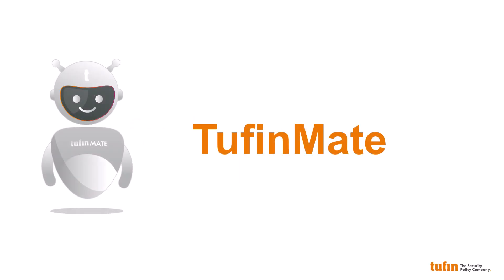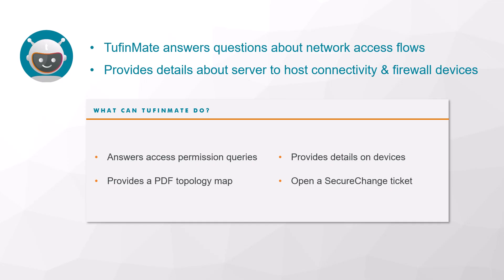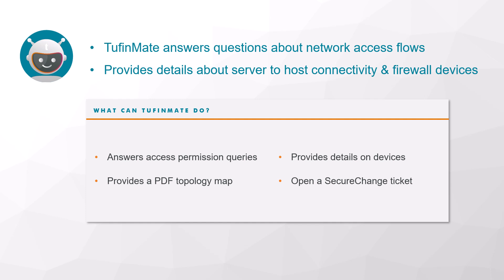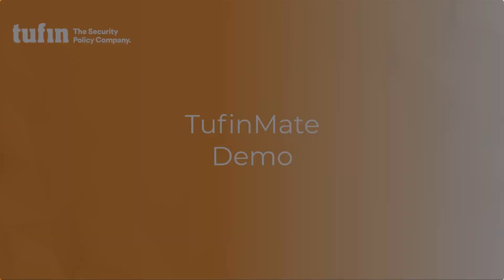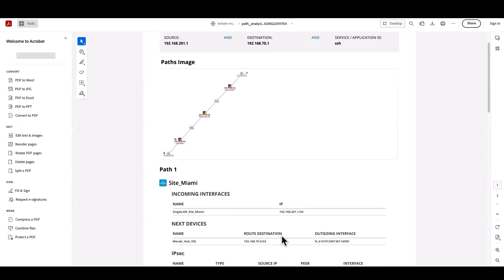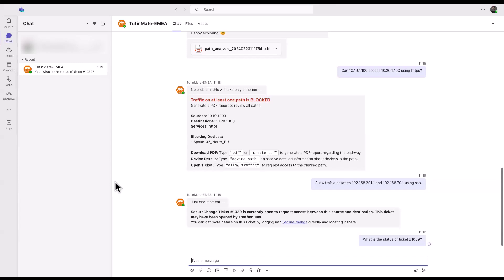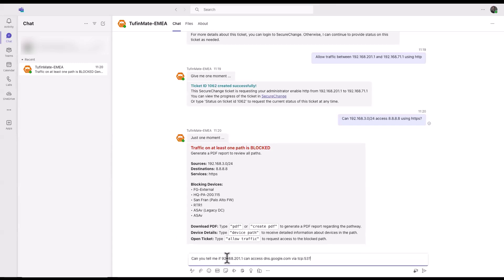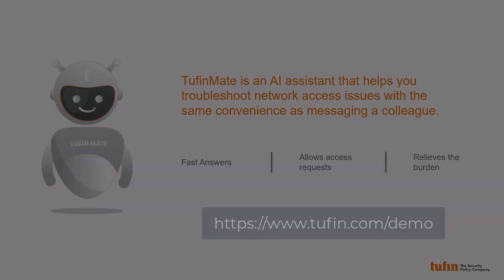TufinMate - Tufin AI Assistant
TufinMate is Tufin's AI assistant, helping accelerate network access troubleshooting across hybrid networks and multi-vendor environments, as well as automating the access enablement process across the organization.